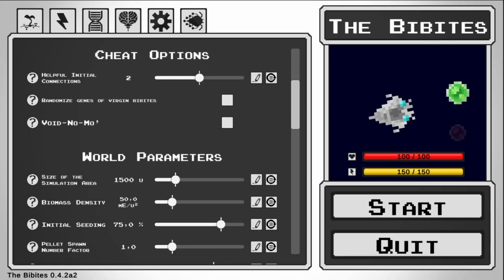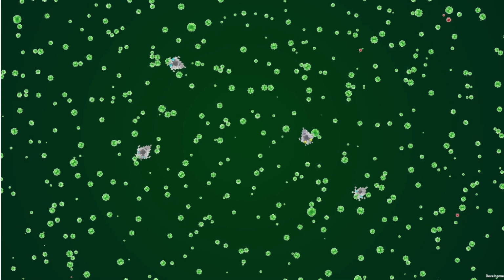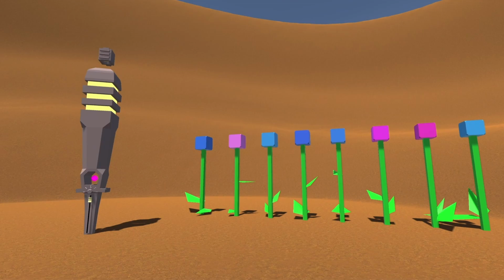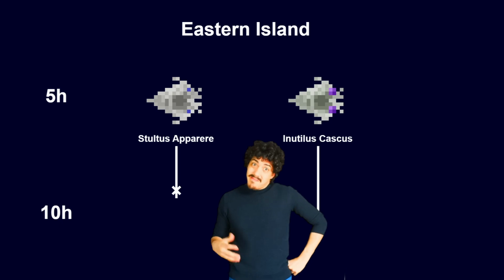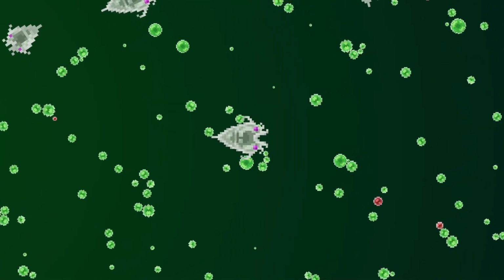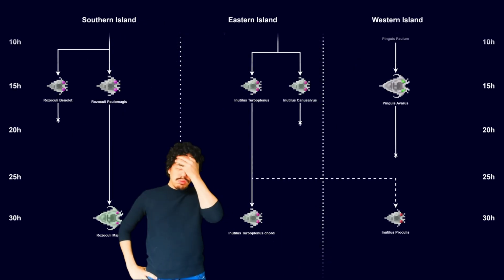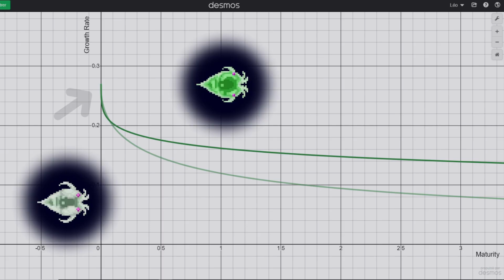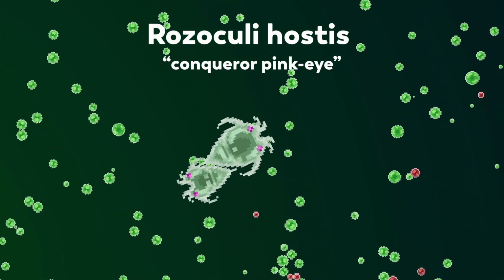What will happen after 100h of evolution? Study of natural selection in an ecosystem simulator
In this video, I decided to showcase and demonstrate what kind of result you can expect from the simulation. So, follow me on this fascinating journey, as I let the simulation run for 100 hours, regularly pausing it so we can see how things develop.

We're also going to get some help from @alejolab in order to fix a certain problem 🤔

The Bibites is an Artificial Life (Living AI!) simulation where I recreate some biological processes and let the lifeforms live, eat, reproduce, and mutate, leading to active evolution.
They can evolve their body through a genetic algorithm and their behavior through a custom neural network algorithm.

Credits:
Footages from Pexels.com and Videezy.com
Procedural Sprites by Brax - Twitter@Braxiations